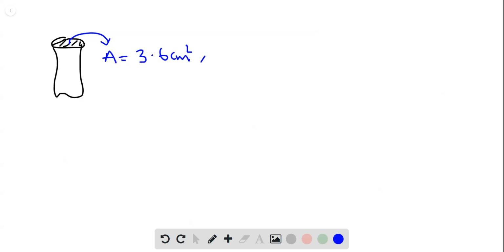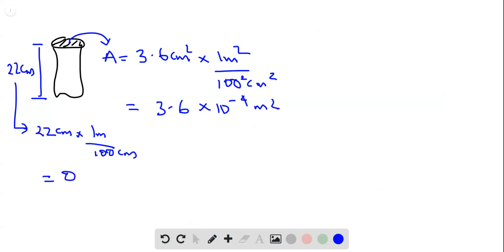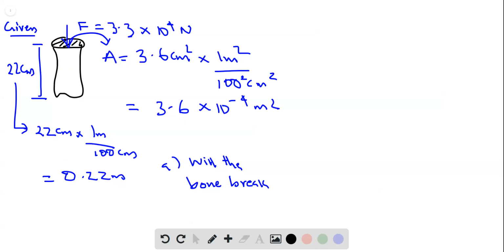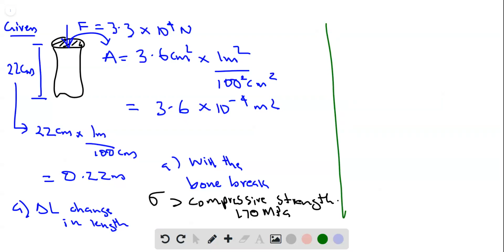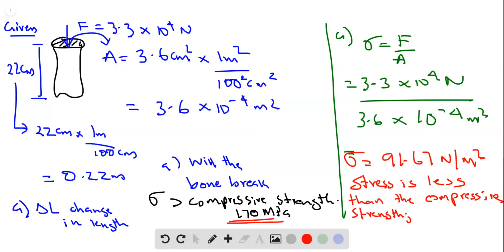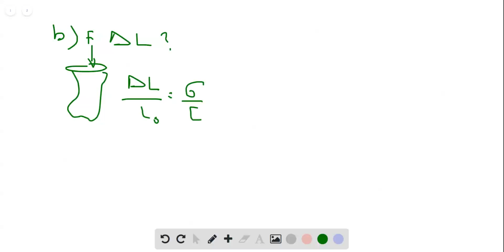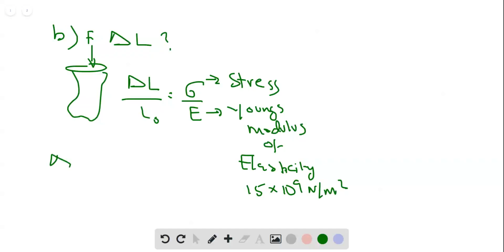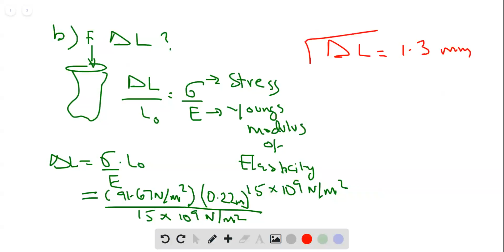If a compressive force of is exerted on the end of a 22 cm long bone of cross sectional area , a wil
If a compressive force of is exerted on the end of a 22-cm-long bone of cross-sectional area , (a) will the bone break, and (b) if not, by how much does it shorten?

📕 Economics Q&A
📕 Chemistry Q&A
📕 Math Q&A
📕 Statistics Q&A
📕 Computerscience Q&A
📕 Accounting Q&A
📕 Biology Q&A
📕 Physics Q&A